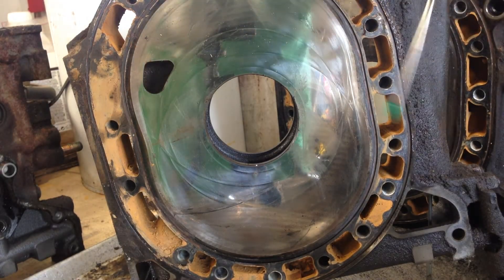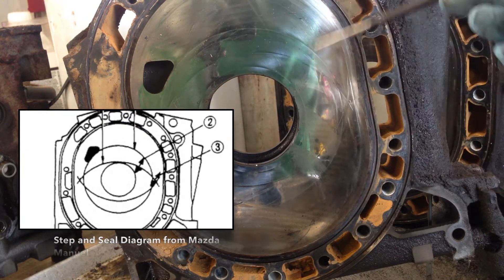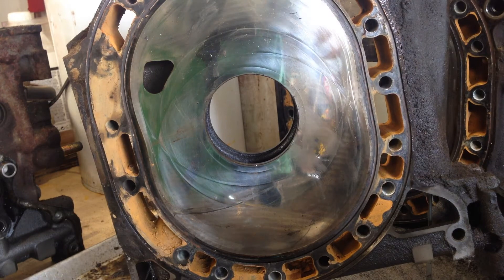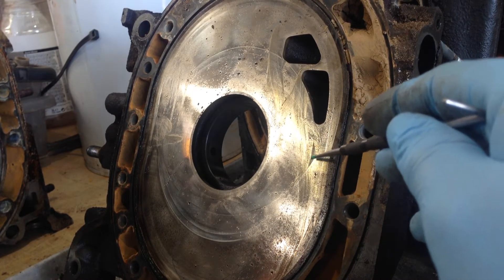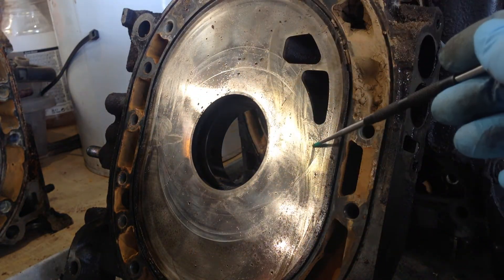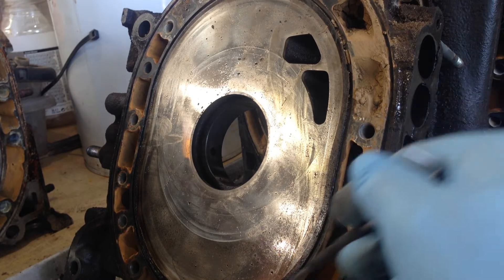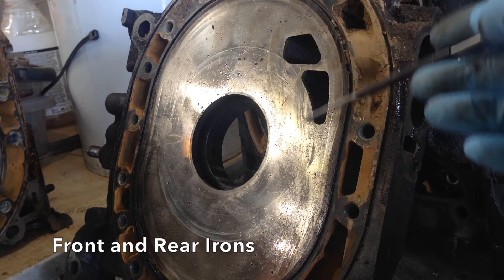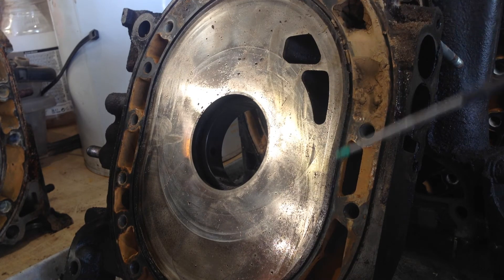Essex Rotary Quick Vid 17 - Looking for Engine Wear and Damage on a Rotary Engine Pt 2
We follow up episode 16 with a closer look at the front, centre and rear irons of the RX-7 FC3s EGI we stripped